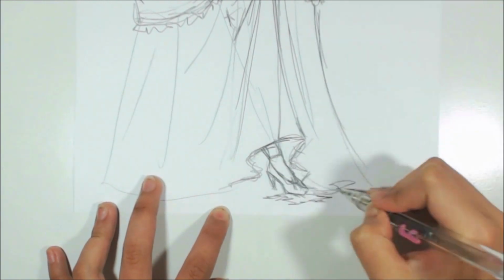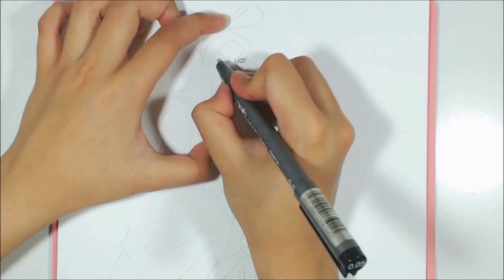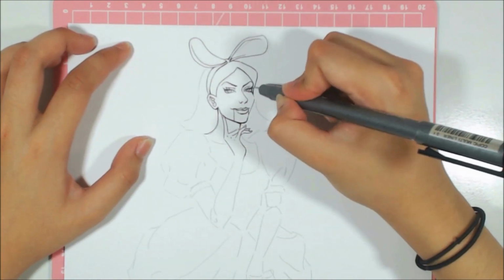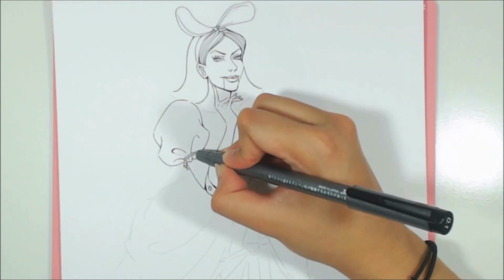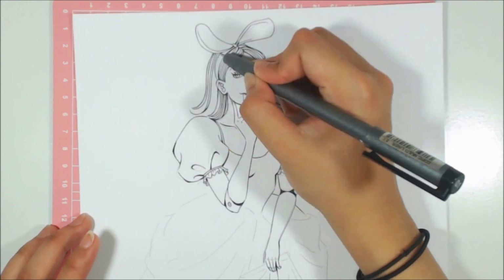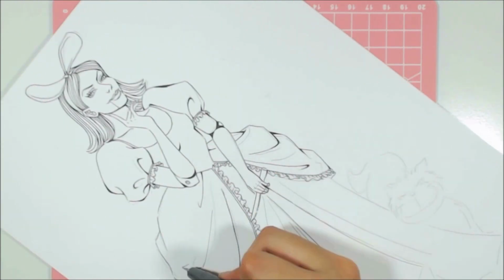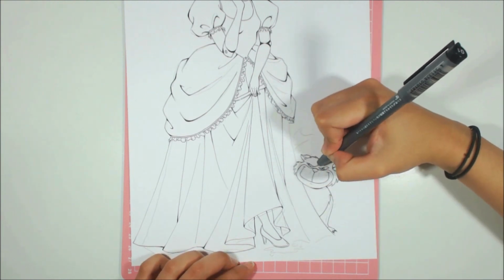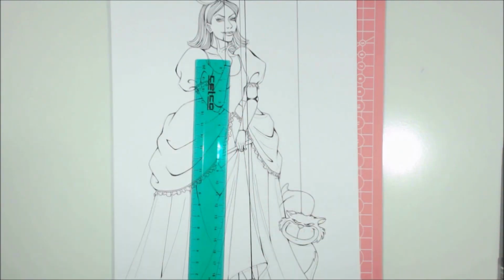Lineart - Drizella (Collaboration with LemiaCrescent)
Materials used in this video:
Sketching:
- Pentel Techniclick 0.5mm mechanical pencil
- Pentel AIN 2B pencil lead
- Reflex 80gsm A4 bond paper
Lineart:
- Copic Multiliner black 0.05mm, 0.1mm and 0.3mm
- Quill Multiboard 200gsm A4 white paper

1. What materials do you mainly use for your drawings?
In general, I use Copic Ciao markers and Touch Twin Markers, Quill Multiboard A4 white paper, 2B and HB Pentel and Faber-Castell 0.5 mechanical pencil and Faber-Castell PVC-Free Space Eraser (Cool name) and I use Uni-ball Signo white fineliner

2. Did you go to any art school or academy?
No. I took Studio Arts in senior high school. It's not from that class that I learned evreything I know. I did learn new things from the class, but not to do with fashion illustration or manga drawings. I went to a regular high school, so it doesn't specialize in art.

3. How do you draw the models? Do you use any templates?
I started out by tracing models from magazines which is harder than it sounds, but once you get the hang of it, it's pretty easy. Then of course, I searched all types of videos on YouTube and some sites as well on Google, which unfortunately, I don't remember. How I learned to draw my models is using the 9-Head technique.

4. How old are you?
I am now 19 years old

5. How long have you been drawing?
I'm pretty sure I started drawing at 6. That's probably my oldest memory of me drawing. I got into manga drawings when I was 11 years old, I started teaching myself how to draw manga when I was 13 years old. I started developing an interest in fashion design also when I was 11, but I pursued that interest or taken it further at the age of 14. So, I would say I started drawing fashion illustration at the age of 14.

6. Where do you get your inspiration?
I get my inspiration from music, photos on Instagram, Tumblr fashion trends, things that I love. There are times where I am just in an Artist's Block and I feel really brain dead where I can't draw. Or I force myself to draw and it never turns out to be something that I like.

7. Do you have any links or books you can recommend?
Definitely! Fashion Illustration by Anna Kiper and Fashion Poses for Fashion Illustrators by Sha Tahmasebi are two books that I own at the moment. I'm hoping to get more. These two books are very helpful if you're a beginner or even if you want to be a bit more advanced.